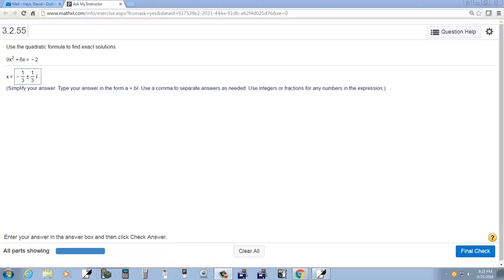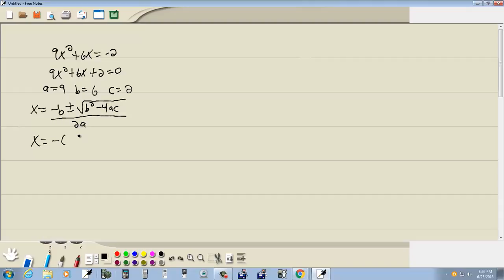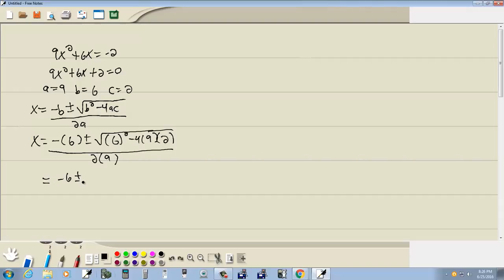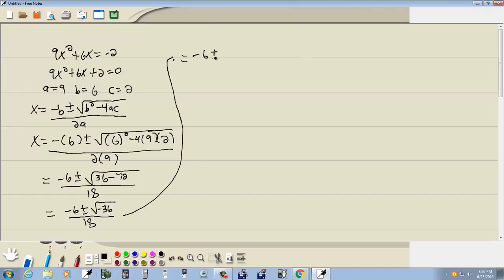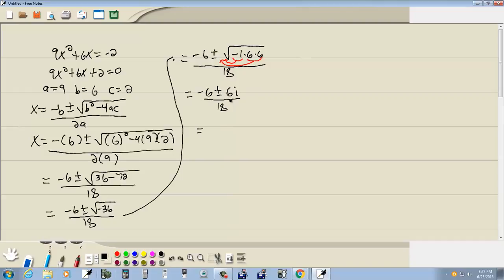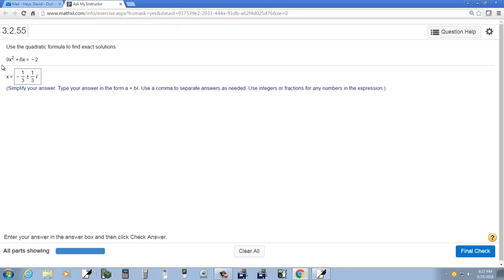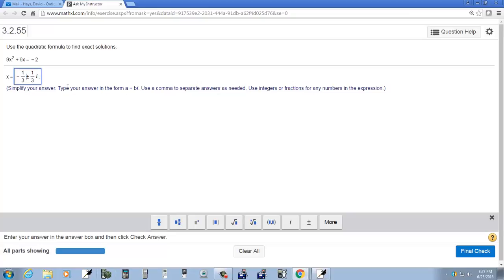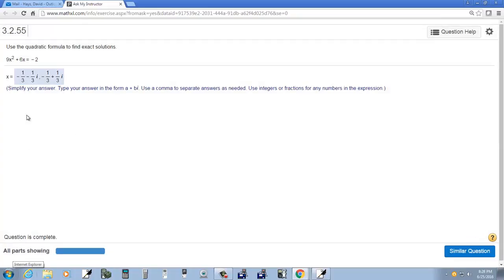CA - 6_25 - 2